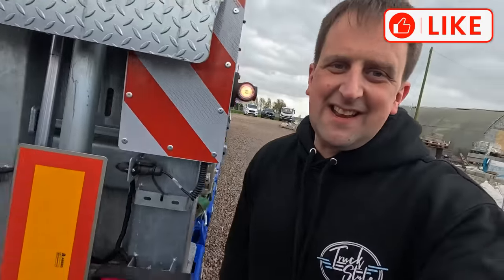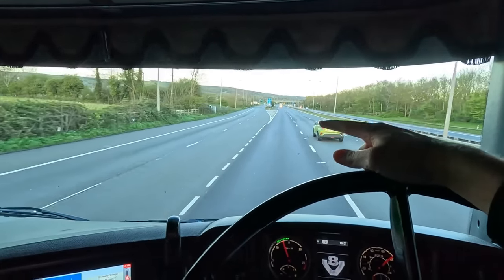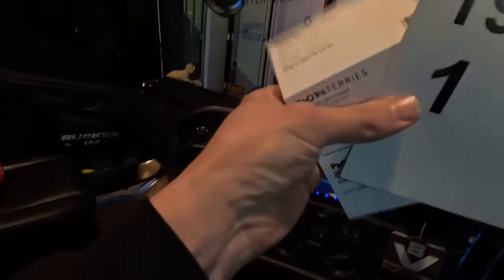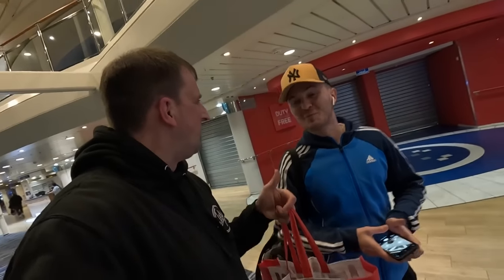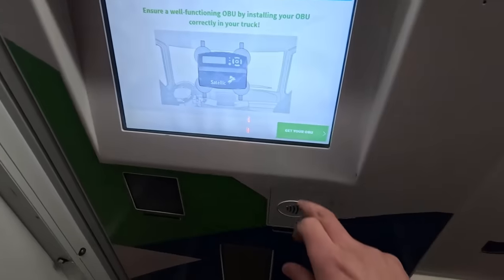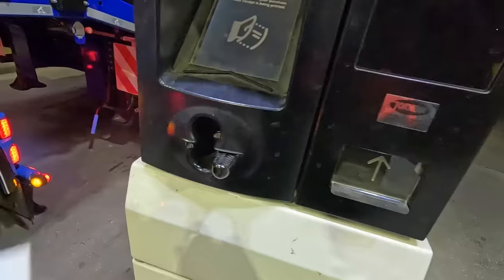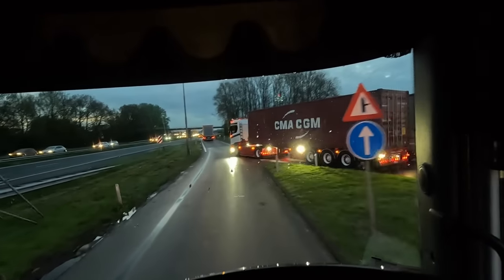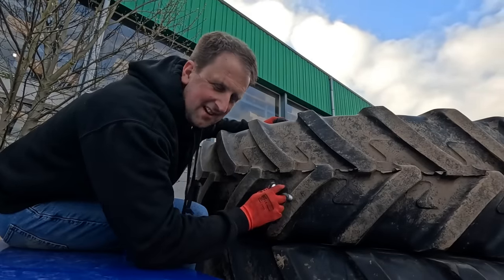OVERNIGHT TO HOLLAND | MY FIRST EUROPEAN LOAD | PT1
Life Of Tim Channel: @LifeOfTimOffical